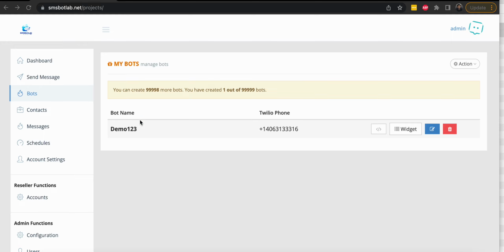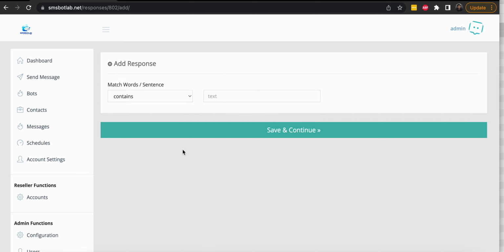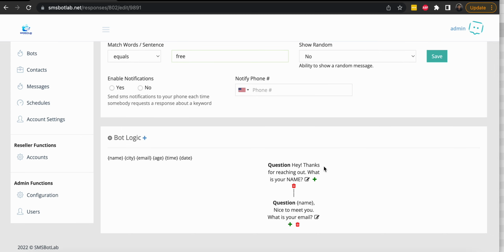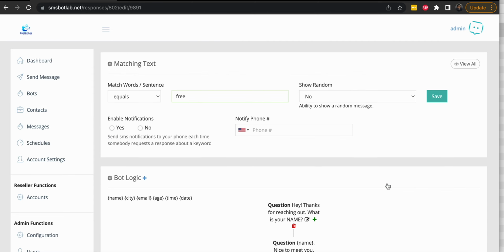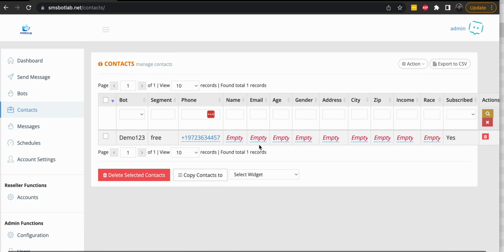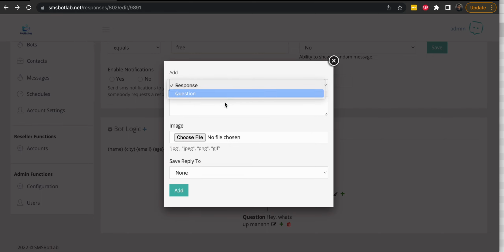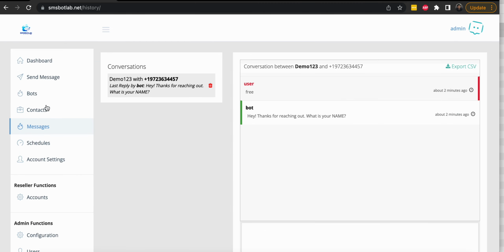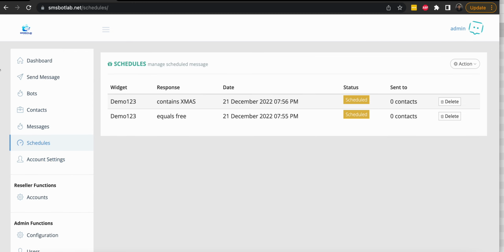SMSbotLab How To Use SMS Bot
This video shows you how to use SMSBotLab